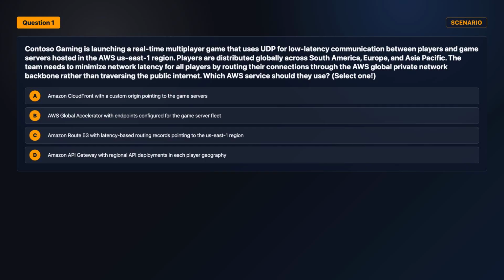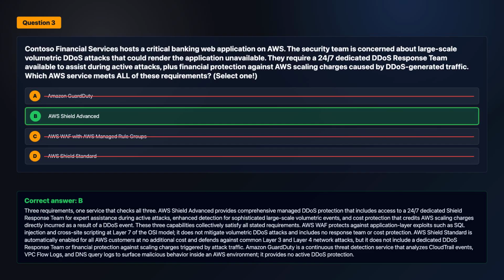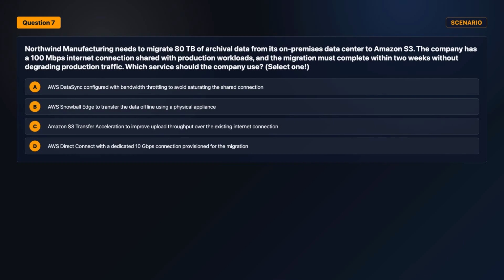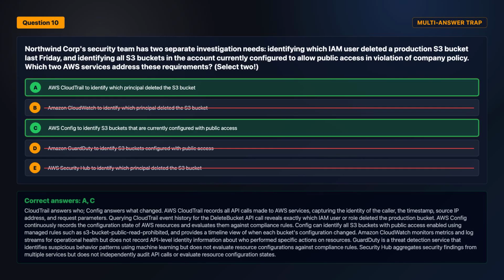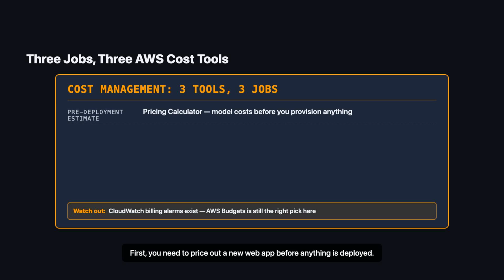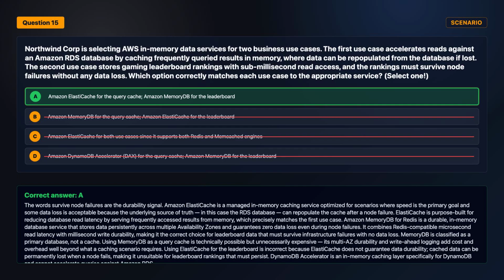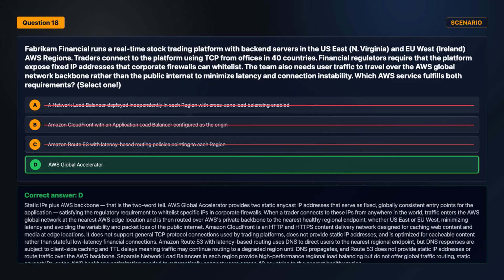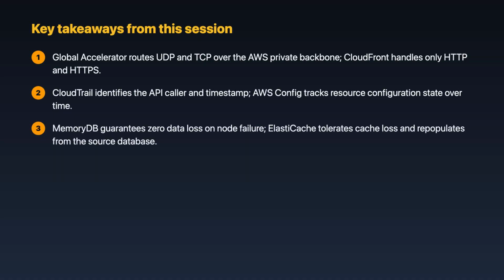CLF-C02 Practice #17: CloudTrail Audits, Private Connectivity & Resilience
AWS Certified Cloud Practitioner practice exam walkthrough.
Theme: Audit Chains, Private Backbone & Resilience Definitions
In this session we walk through 20 questions with answer reveals and explanations for AWS CLF-C02 certification candidates.
Topics in this batch: CloudTrail and Config audit services, AWS Global Accelerator global routing, High Availability vs Fault Tolerance, AWS Shield Advanced DDoS protection, S3 Intelligent-Tiering, cloud migration strategies, ElastiCache vs MemoryDB durability, Security Groups and Network ACLs.
Chapters:
0:00 What this session covers
0:18 Question 1
2:36 Question 2 + extra explanation
5:40 Question 3
7:53 Question 4
10:03 Question 5
11:47 Question 6
14:22 Question 7
16:26 Question 8
18:35 Question 9
20:55 Question 10
23:00 Question 11
25:27 Question 12 + extra explanation
29:16 Question 13
31:33 Question 14
33:59 Question 15 + extra explanation
37:27 Question 16
39:21 Question 17 + extra explanation
42:19 Question 18
45:10 Question 19
47:07 Question 20 + extra explanation
49:52 Takeaways
50:26 Wrap-up